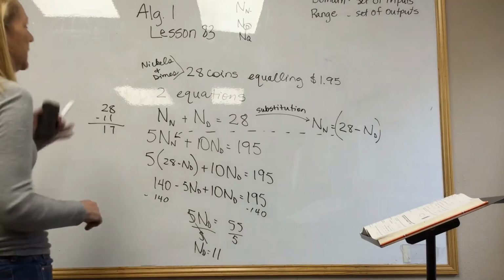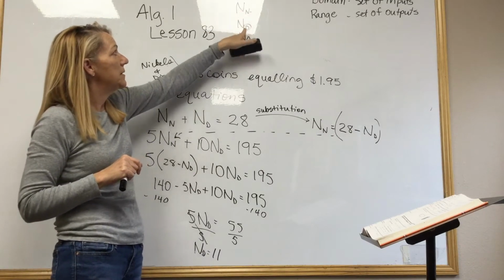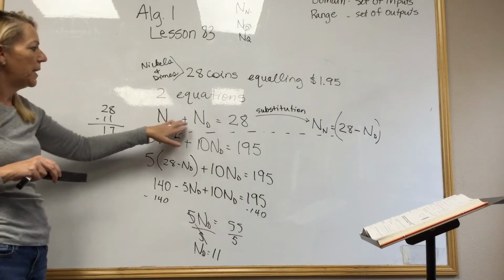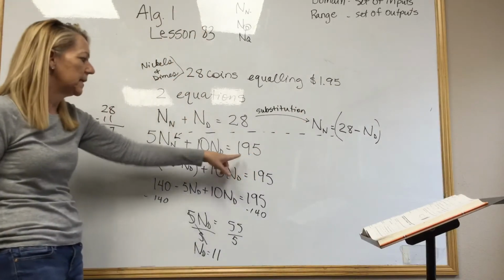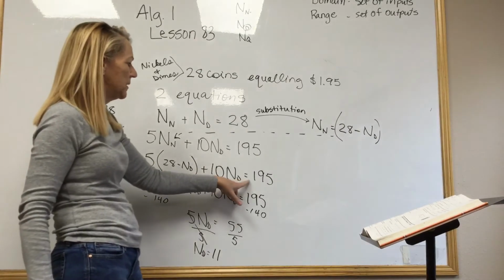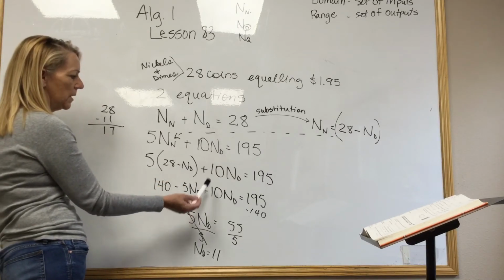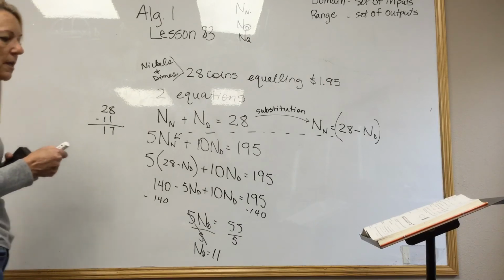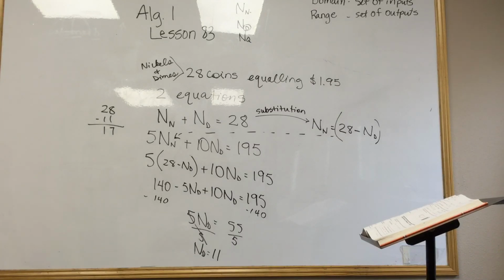Lesson 83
Algebra one lesson 83